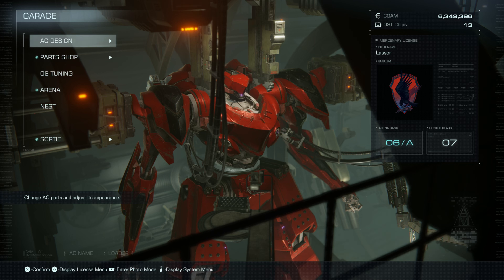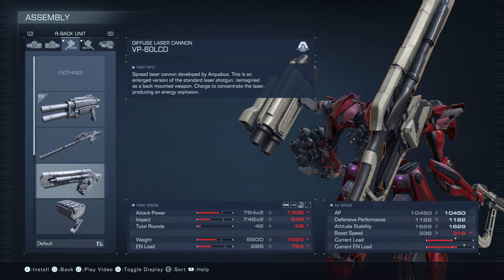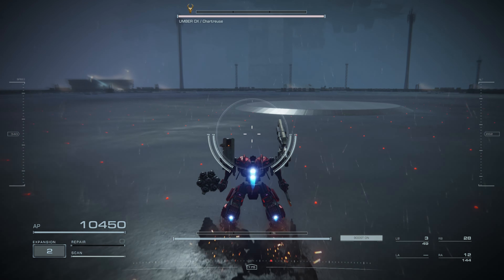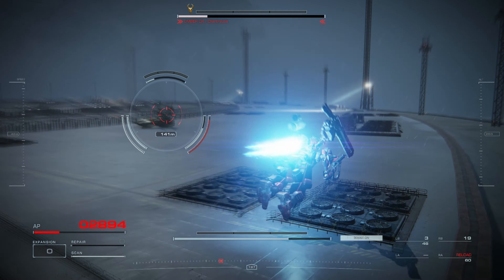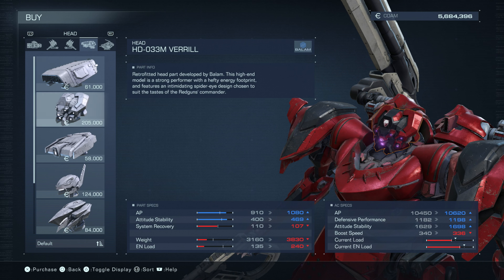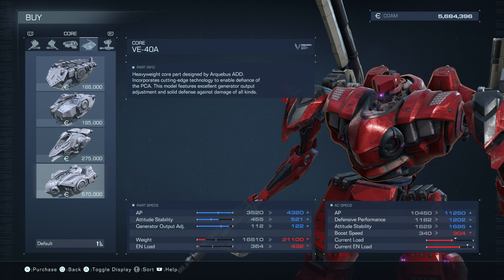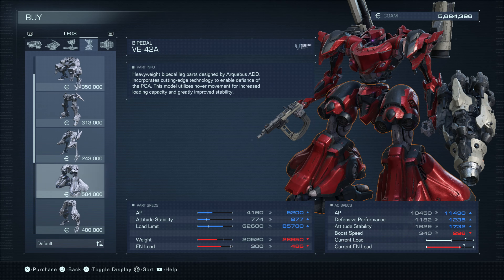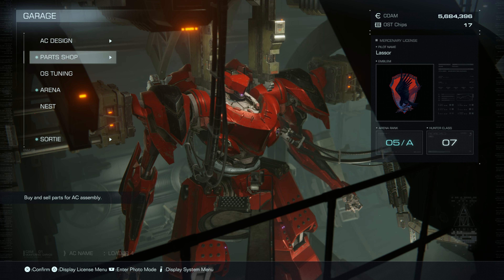Armored Core VI: Fires of Rubicon - 100% Walkthrough Part 58 [PS5] – Arena 05/A: Chartreuse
In this video of our Armored Core VI: Fires of Rubicon 100% Walkthrough we get the arena ranking 05/A by defeating Chartreuse. Recorded on PS5.

Thanks for checking out my Armored Core VI: Fires of Rubicon 100% Walkthrough!